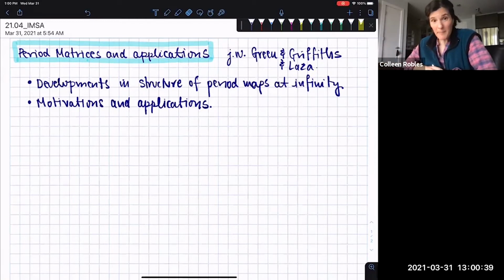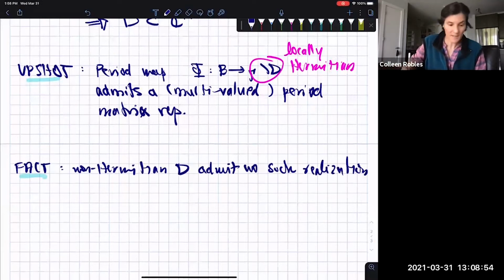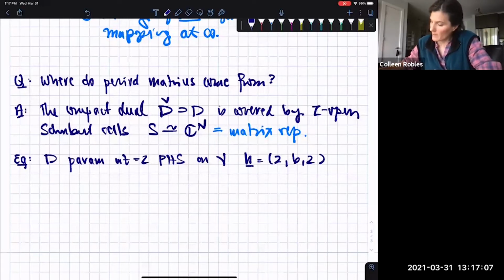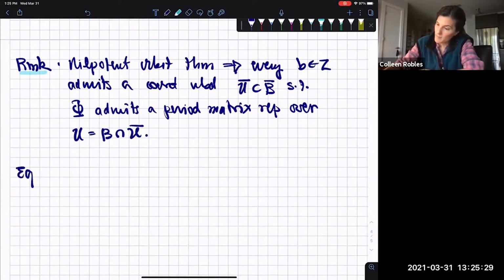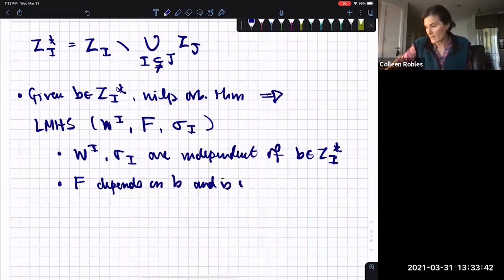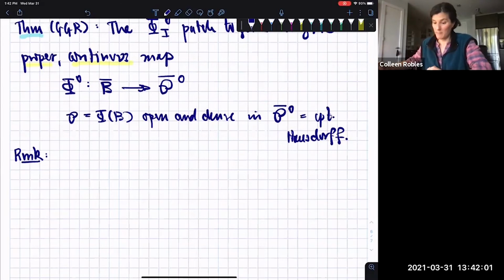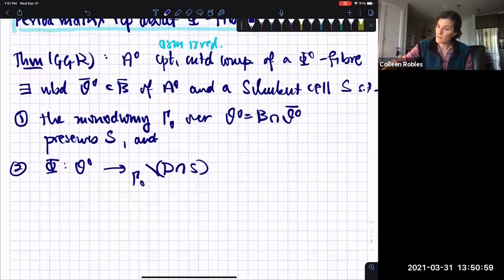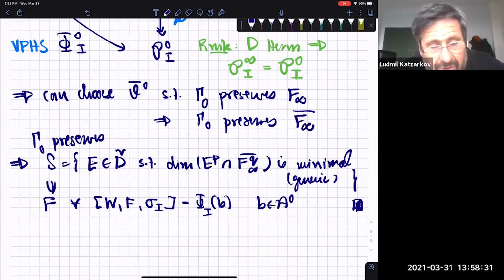Period Mappings at Infinity: Recent Developments I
Speaker: Colleen Robles
03/31/21

Hodge theory provides a link between:

- Algebraic varieties and their moduli, and

- Algebraic groups, and associated representations and homogenous spaces (period domains)

These talks will focus on the latter as a framework to understand the asymptotic properties of period maps. The prototypical examples here are the classical nilpotent and sl2 orbit theorems.  These theorems assign Hodge theoretic invariants to degenerations of smooth projective varieties.  As such they, and related results, can be used to construct, describe and study compactifications of moduli spaces.

Historically these applications to moduli have been largely restricted to the setting of ppav and K3s.  This is for two closely related reasons:

- The period domain is Hermitian

- The infinitesimal period relation is trivial

I will summarize work that has been done in the last few years to develop Hodge theory with an eye towards applications beyond the classical cases.  This overview will cover joint work with Mark Green, Phillip Griffiths, Radu Laza; and Matt Kerr, Greg Pearlstein.